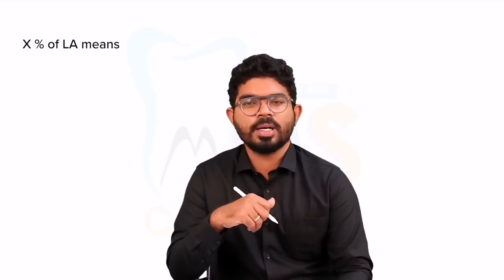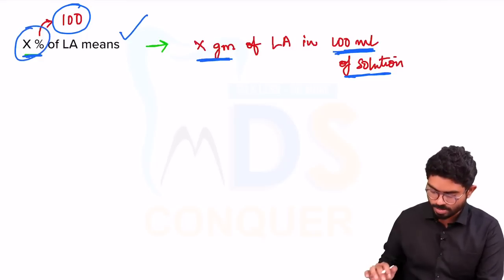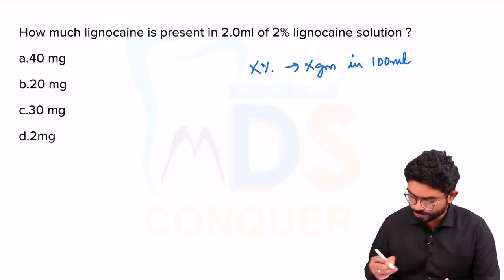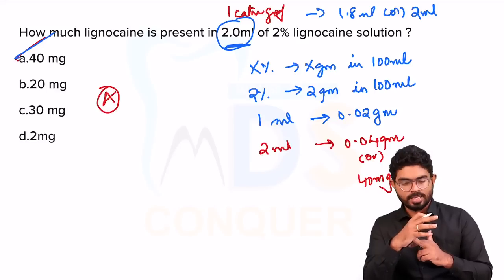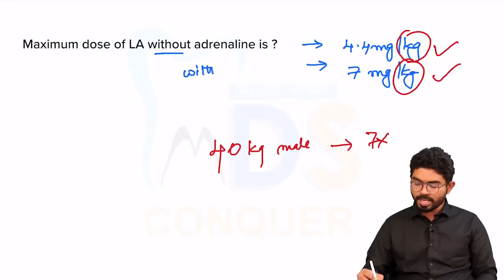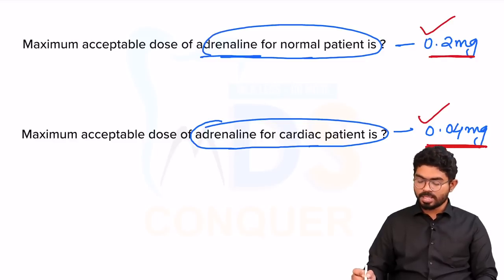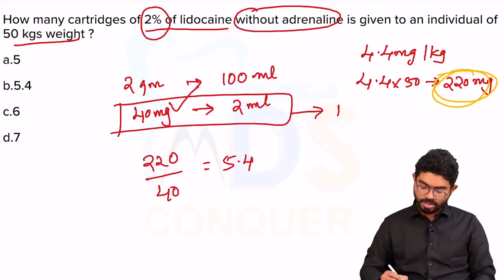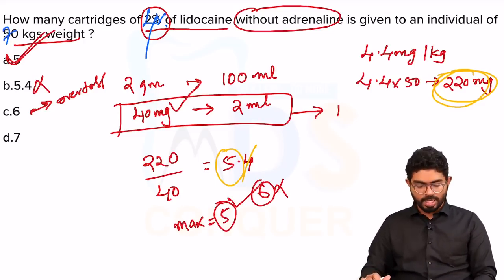Dental Local Anesthetic Calculations || NEET MDS || INICET MDS || DENTISTRY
This video will give you a brief explanation of all important aspects of Dental Local Anesthetic Calculations form Exam point of you.

By Dr.Srikanth Lead, Mentor TEAM MDS CONQUER.